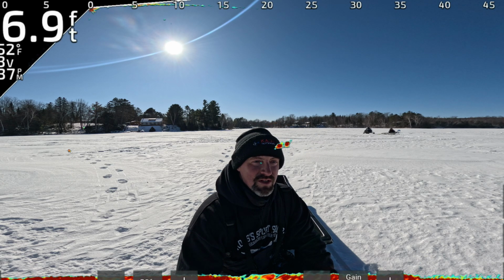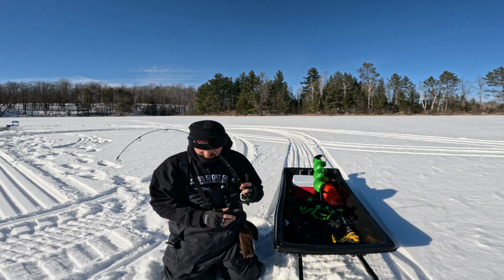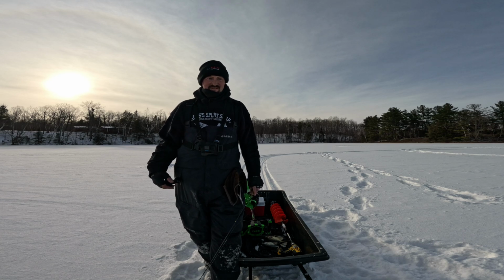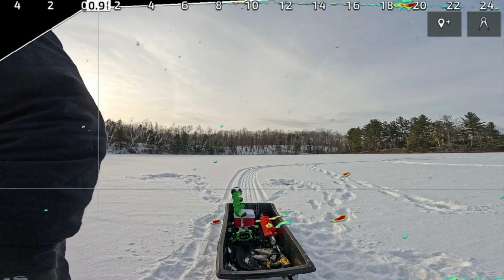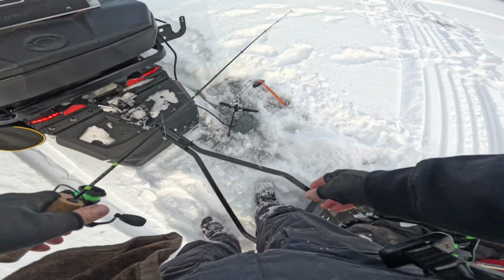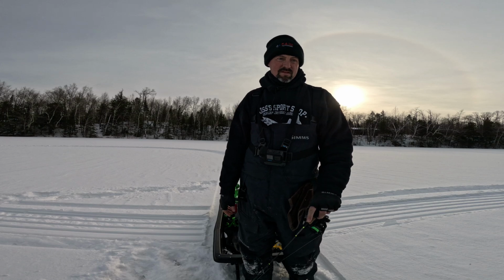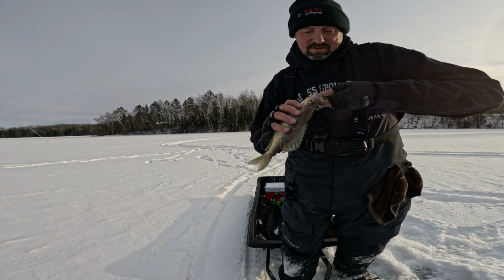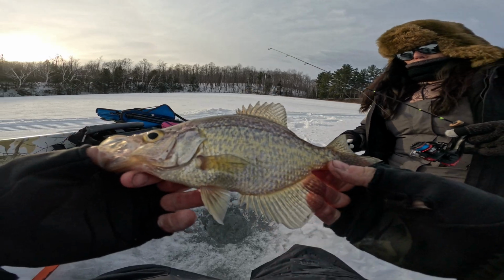CRAPPIES! Hole hop till you DROP!!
ANOTHER new lake, using this program of staying mobile to find fish!

THE rods:
KADE outdoors: